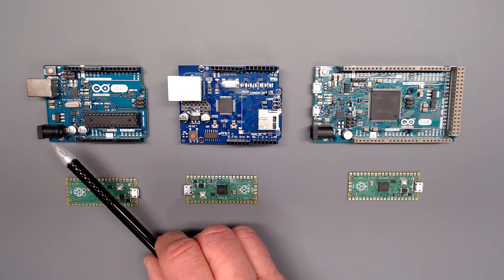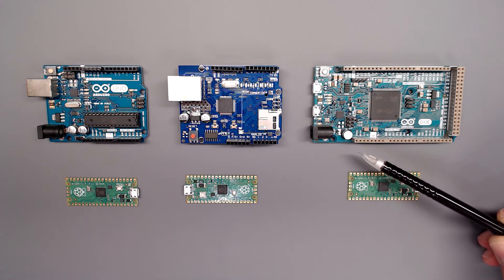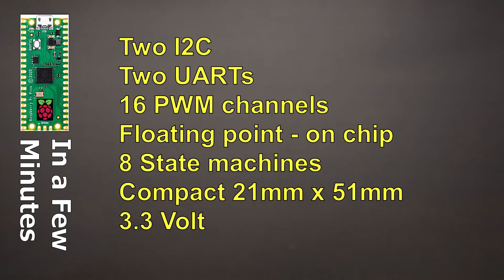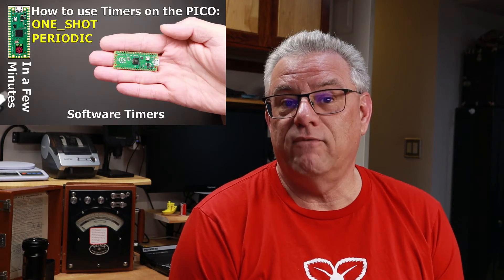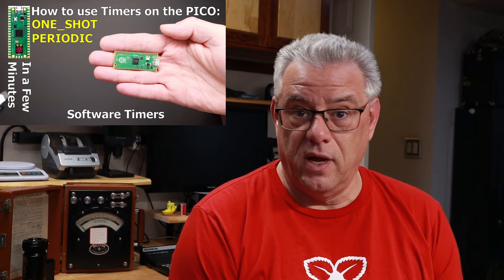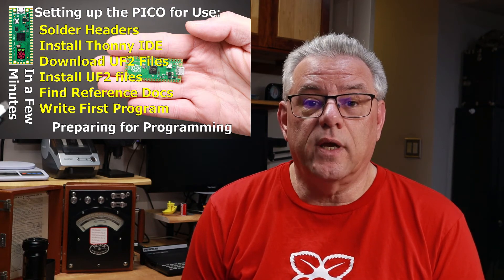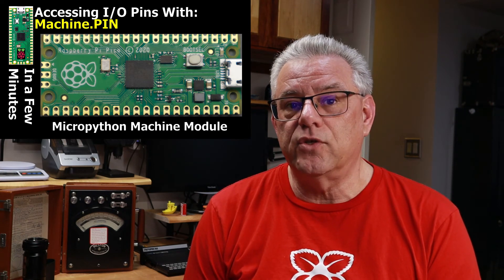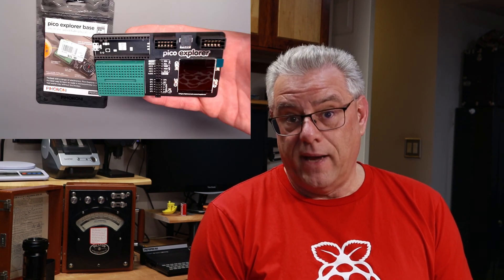Raspberry Pi PICO Video Series Introduction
What is the Raspberry Pi PICO?  This video series helps you to learn that and SO MUCH MORE.
Introducing the Raspberry Pi PICO and our video series covering all things Raspberry Pi PICO.  This video lays the ground work for our extensive video series covering the PICO.  A new video will be released every Friday night.

Join us on this journey to explore all things Raspberry Pi PICO.
Here are some links you may find useful